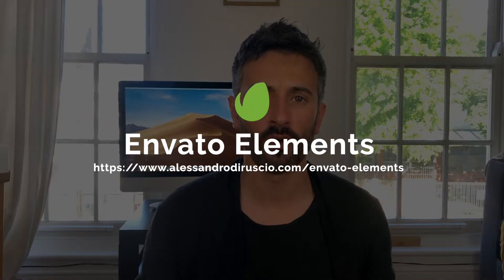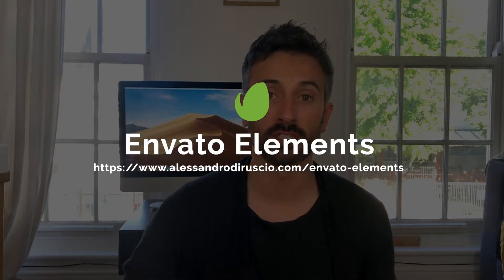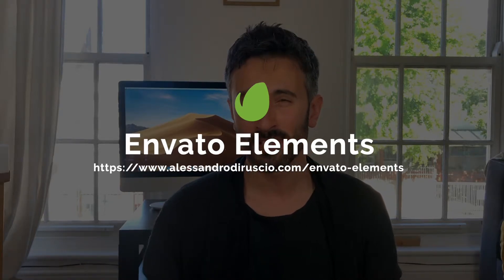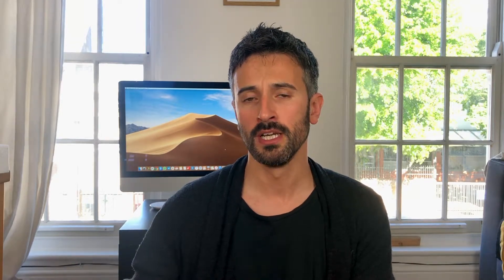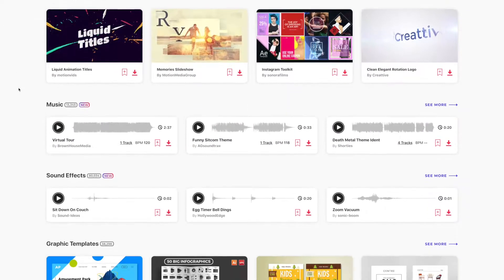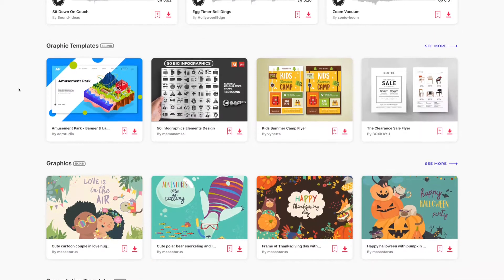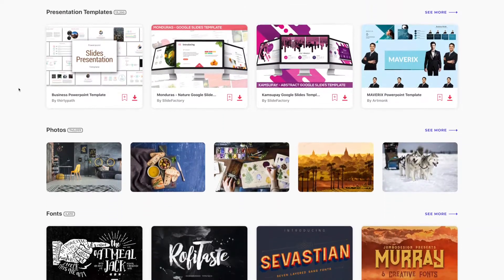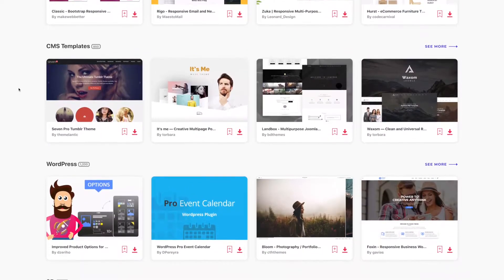How to Make Lower Thirds for Youtube Videos in Minutes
HOW TO MAKE LOWER THIRDS FOR YOUTUBE VIDEOS IN MINUTES - Do you need to create lower thirds for your YouTube Videos quickly?

🚀🚀 JOIN THE GROWTH ACCELERATOR 🚀🚀

🔷Get Monthly Videos, Podcasts and Book Reviews, In Order to Start and Grow Your Online Business

HIRE ME

🔷You want to start an online business or make yours successful?
Schedule a FREE 30 min skype call with me